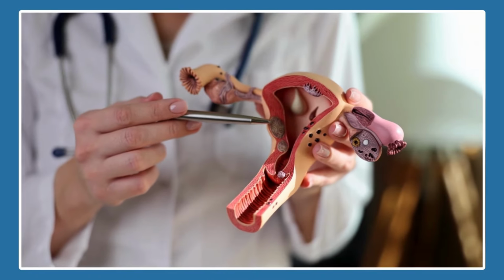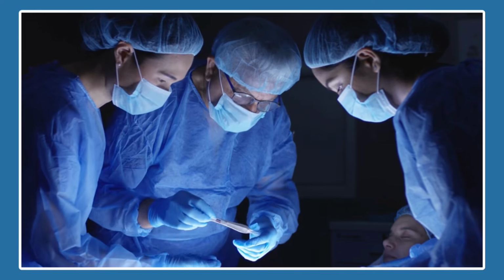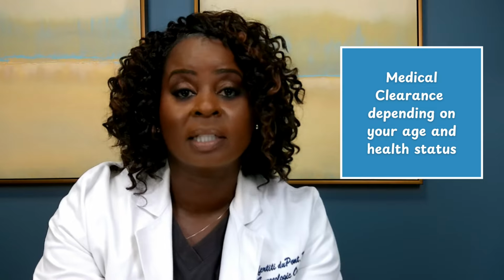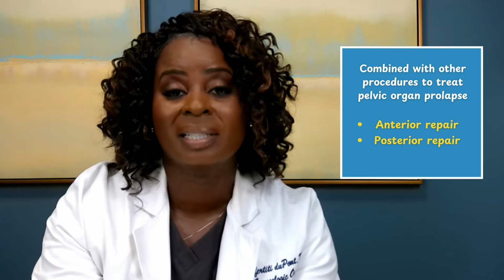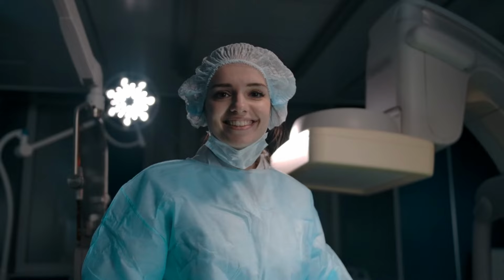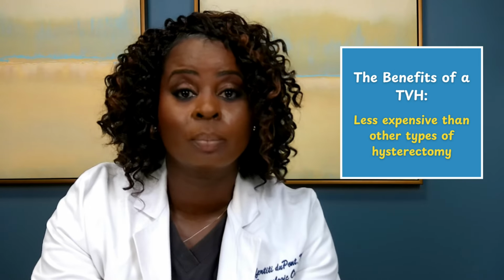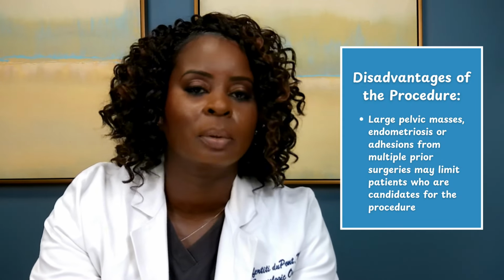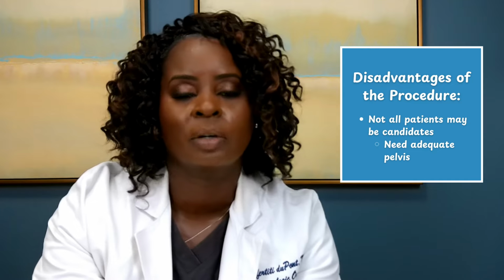What to Expect from a Total Vaginal Hysterectomy: A Patient's GUIDE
Learn all about the total vaginal hysterectomy in this informative video. Understand why doctors choose this surgical option and what to expect as a patient.

Time Codes:
00:00 Understanding the total vaginal hysterectomy (TVH): a patient's guide
02:42 Other types of hysterectomy
02:55 Preparing for the TVH
03:47 Pelvic organ prolapse
06:10 Recovery after having a TVH
06:57 Advantages of a total vaginal hysterectomy
07:34 Disadvantages of a total vaginal hysterectomy
09:00 Available resources from Dr. duPont

Reclaim Your Life Media Group Resources

2025 Virtual Webinars
• Perimenopause: More Than Just Hot Flashes, August 14, 2025, at 7 pm CST
e-books
• Conquering Uterine Fibroids

Templates
o Health History template

Free Resources
• Major Surgery Discharge Instruction Sheet
• Dr. duPont’s Favorite Moisturizers for Perimenopausal and Menopausal Skin

Proverbs 18:16